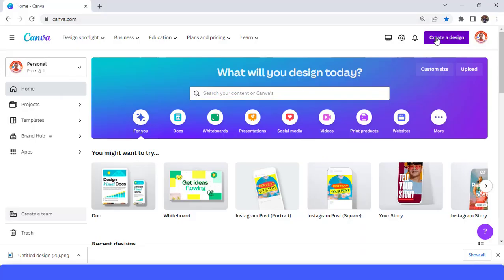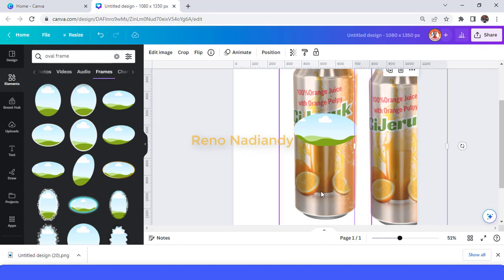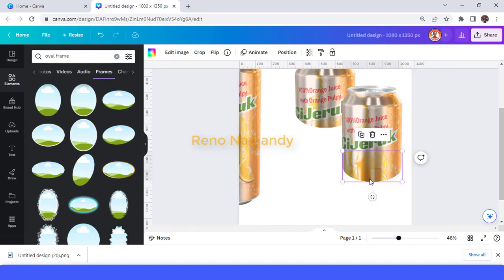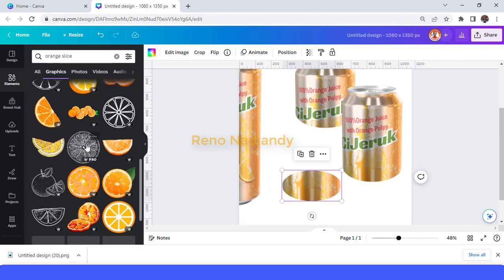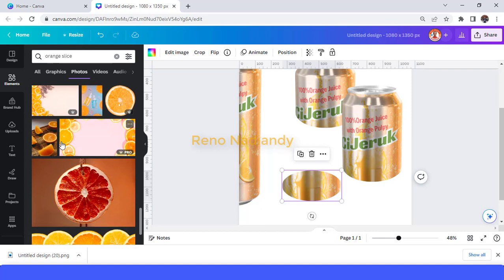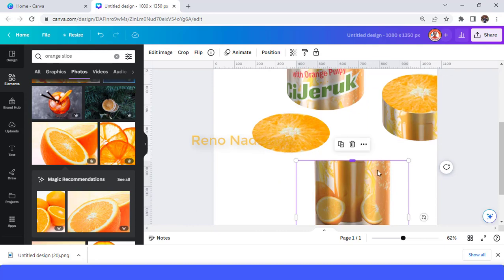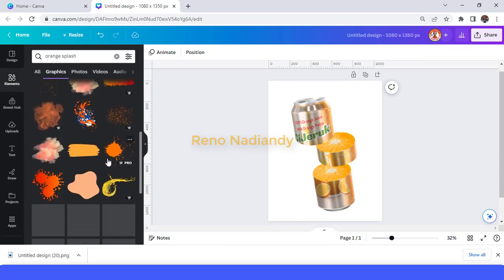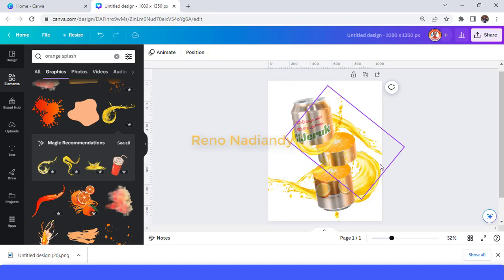Product Manipulation Canva Tutorial Orange Juice Advertising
In this Canva product manipulation tutorial, i will explain how to create an advertising design for orange juice that using can packaging.  This photo manipulation gives the sense of freshness to the audiences with eye-catching color.
I dedicate this tutorial to all Canva designers, eather beginner or advanced.